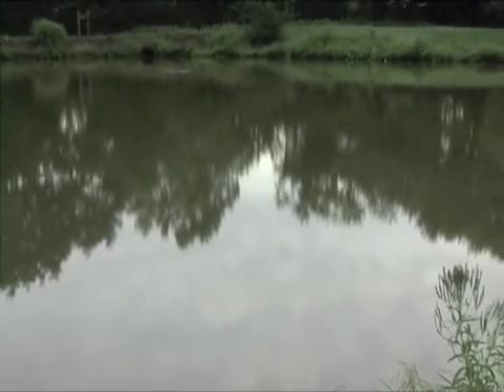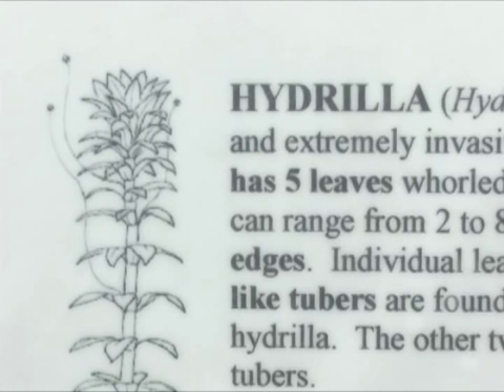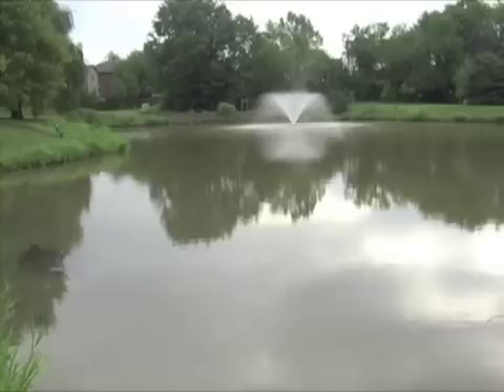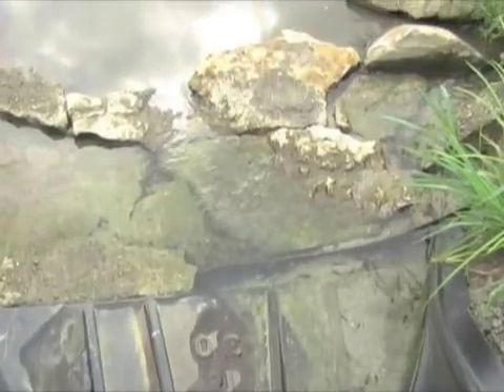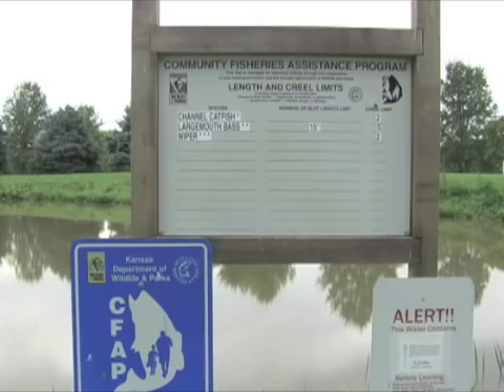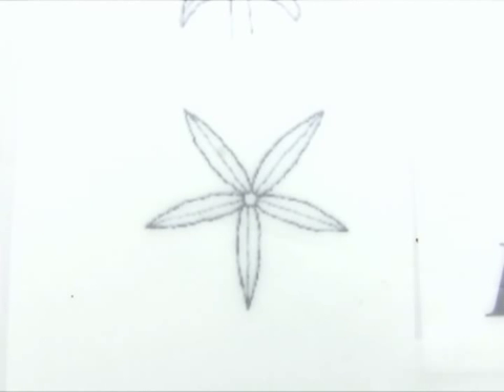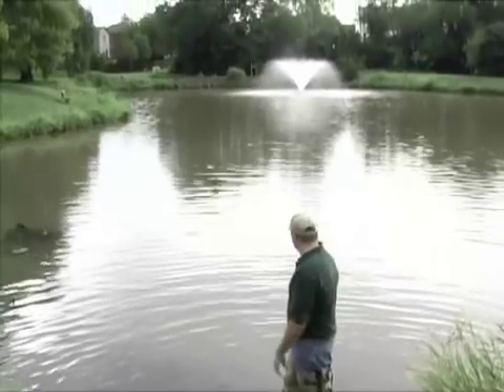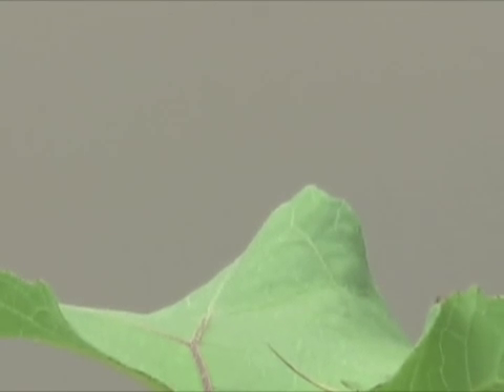Hydrilla ANS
Hydrilla was recently discovered in Black Bob pond in Olathe, Kansas. KDWP is working hard to stop this serious nuisance in its tracks.